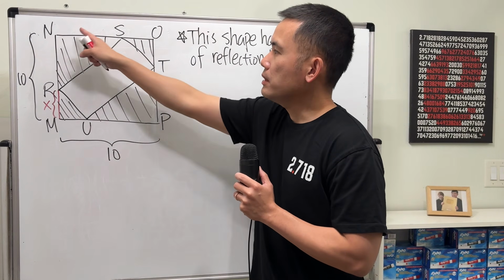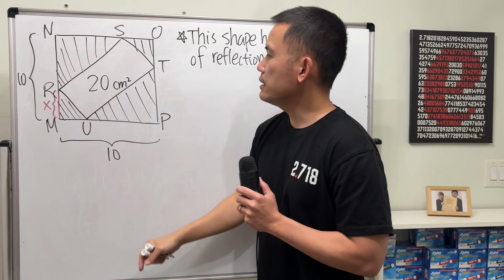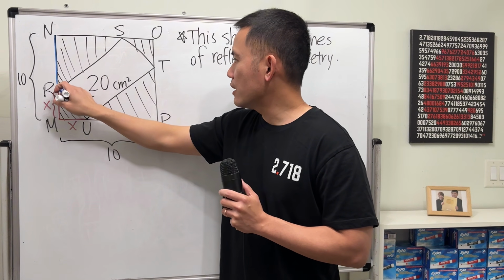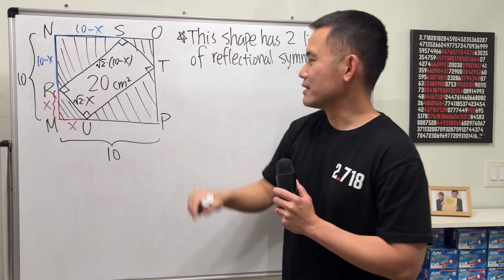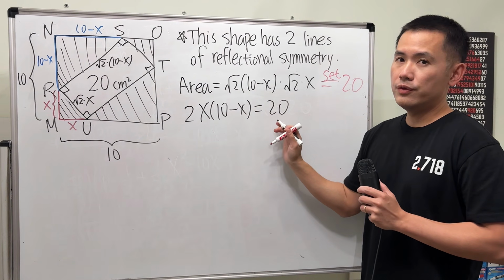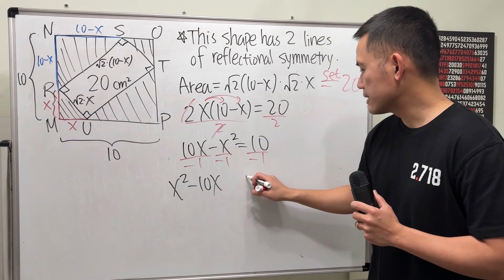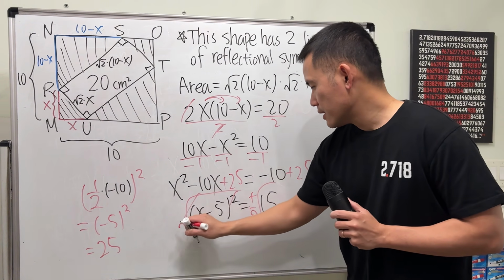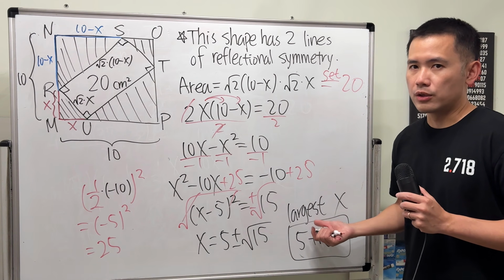Solution to this University Admission rectangle problem (TMUA 2023)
Math tutorial on solving a rectangle problem from the Test of Mathematics for University Admission (TMUA) 2023 Paper 1